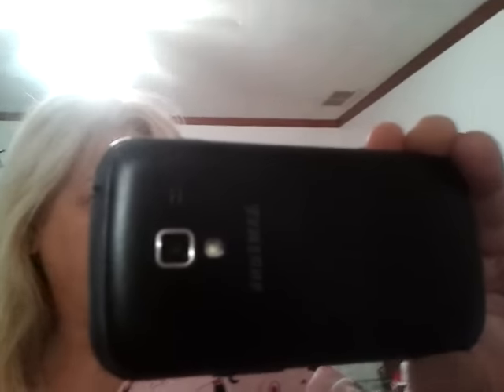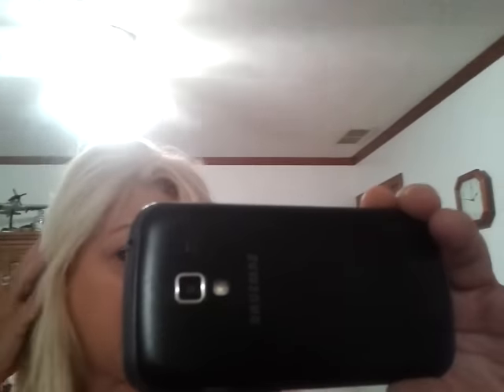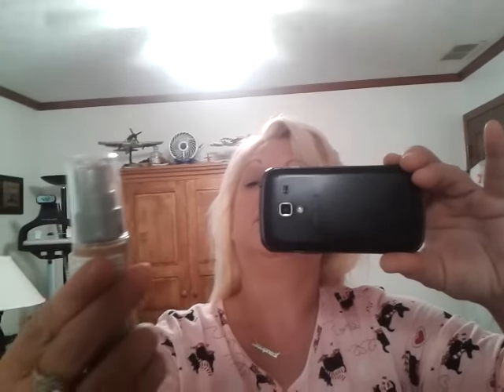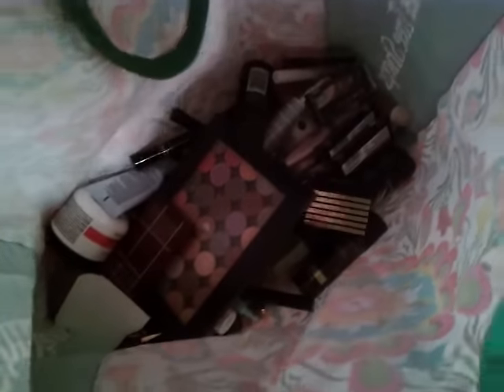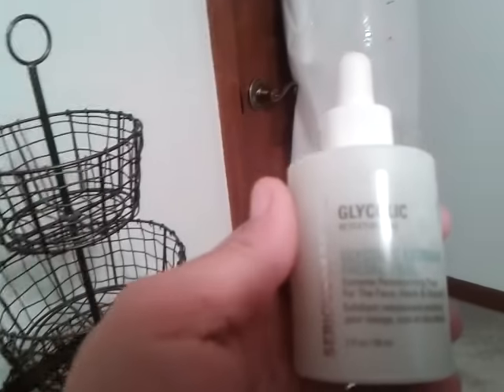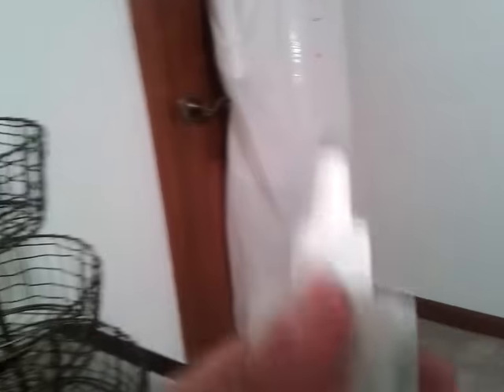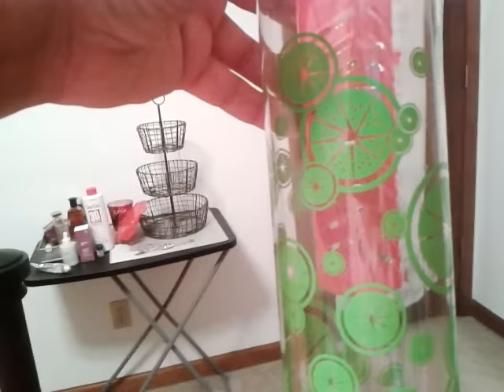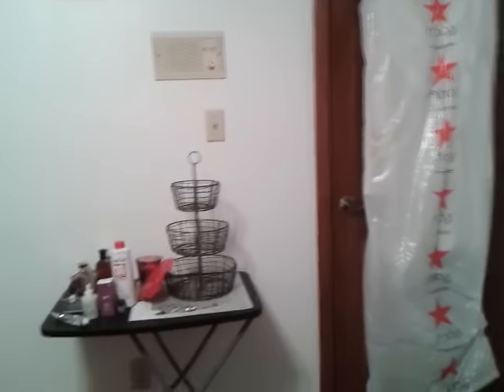Update on my hair